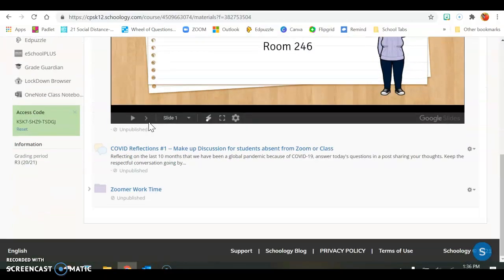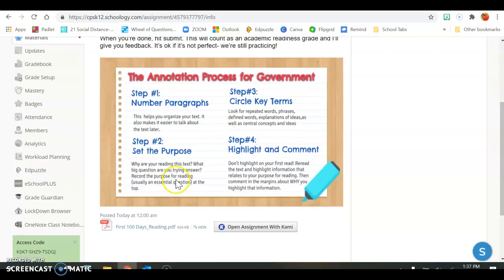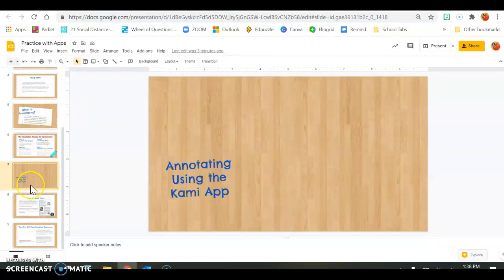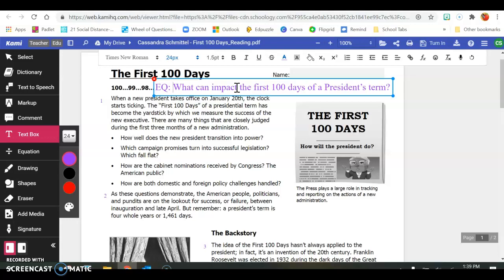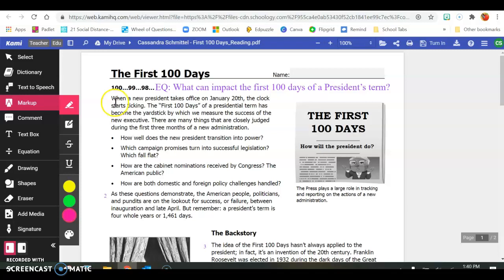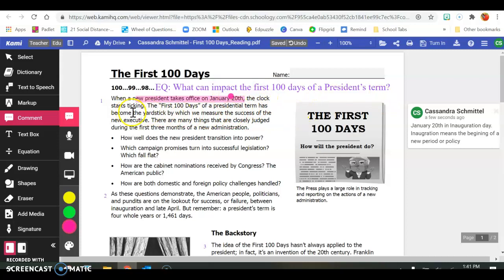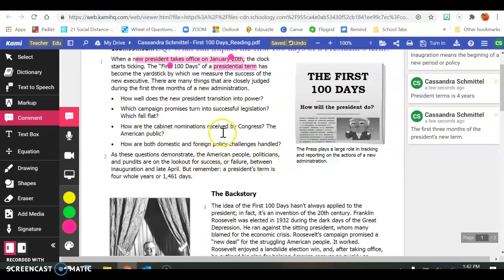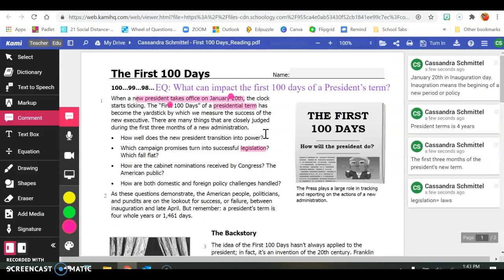Annotations with the Kami App